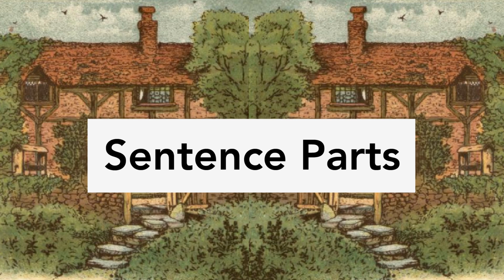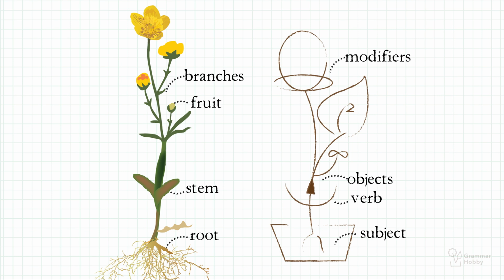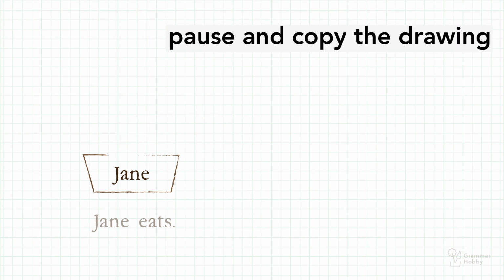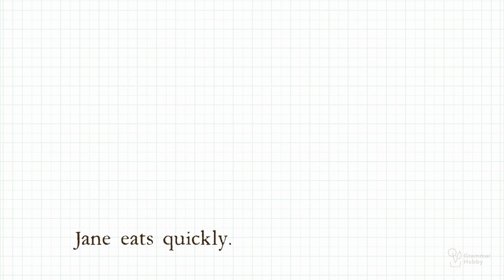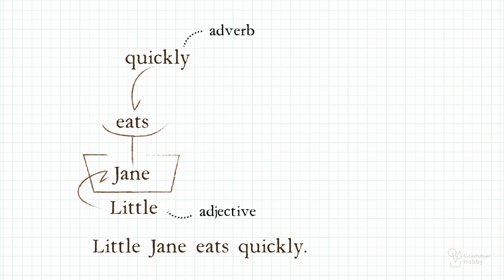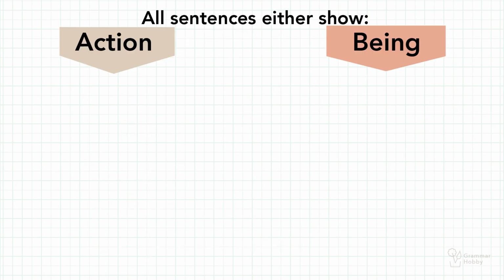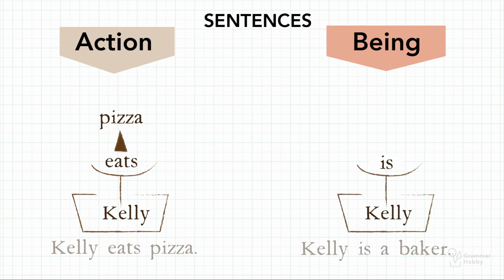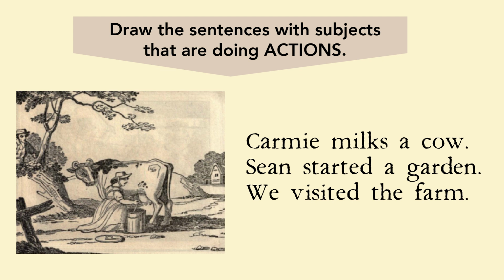Lesson 18 — Learn Sentence Parts (Correction)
Learn Sentence Parts

Can you really learn sentence parts in less than 5 minutes? It turns out you can. In this video, we discussed the sentence parts using simple explanations. Enjoy x

What are the Types of Sentences? (Lesson 19 of 24)

More EBOOKS:
🛒 For anyone who'd like to improve their productivity and goal-setting strategies,

GET IN TOUCH:
If you’d like to talk, I’d love to hear from you. I try my best to reply to things but there sadly aren't enough hours in the day to respond to everyone.

WHAT TO EXPECT:
Grammar Hobby provides free grammar lessons and grammar tips. All the grammar videos here are part of our free online grammar lessons for young learners and adult learners that are also accessible online. Feel free to check our website to see our free/online English grammar lessons presented through blogs with grammar exercises.

We also offer a program called the  36-week Grammar Program which offers grammar worksheets that are printable and accessible lifetime.